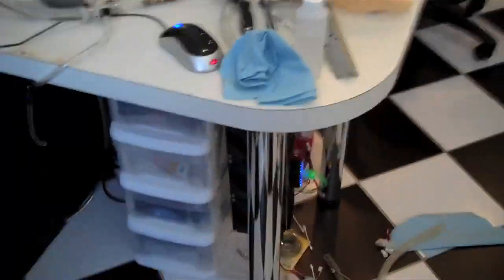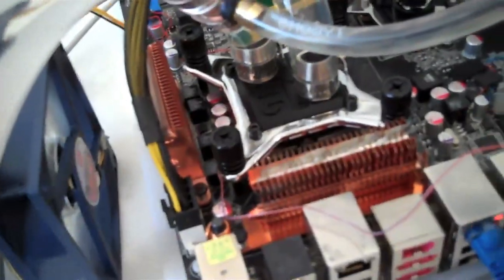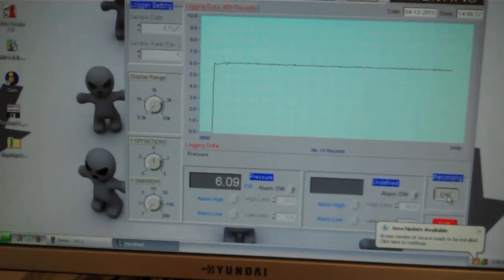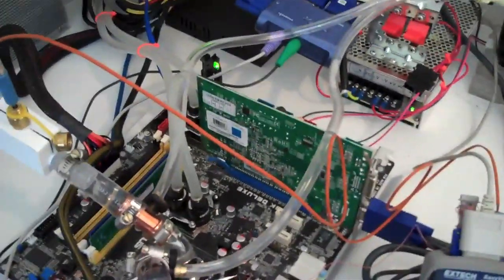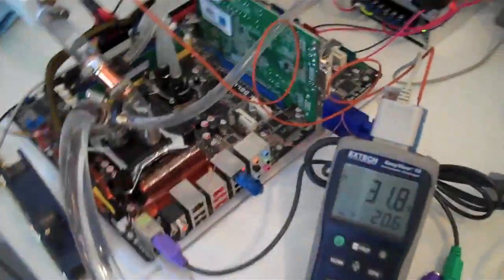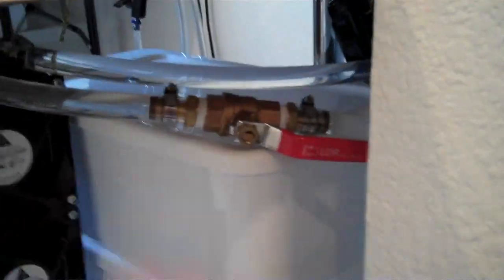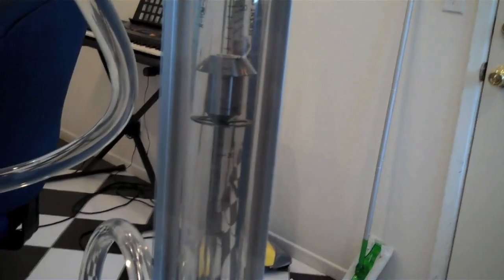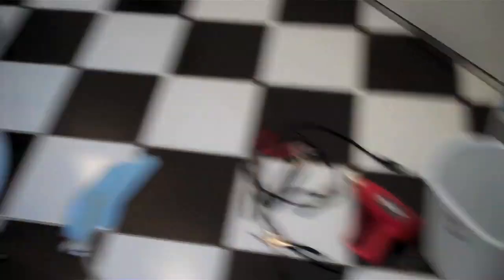PQA Update: CPU Waterblock Performance Evaluation System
Okay, yeah, PQA has been absent for a while now... but for good reason! I've finally gotten my CPU waterblock test system back together and am about to start going through my waterblock collection to put together as much data as I can for the enthusiast community.

So, yeah, here's a quick tour of the system... keep in mind, though, that I'm pretty tired in this video and that means shaky cam + quasi-incoherent rambling + repetitiveness.

Cheers!